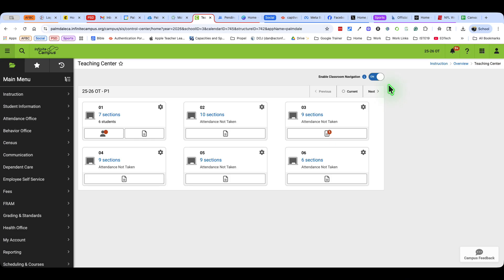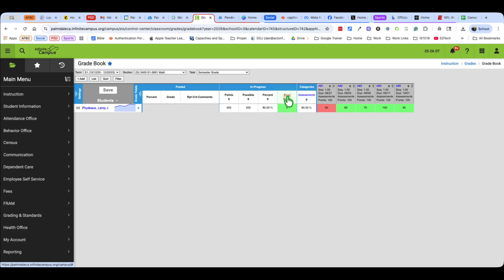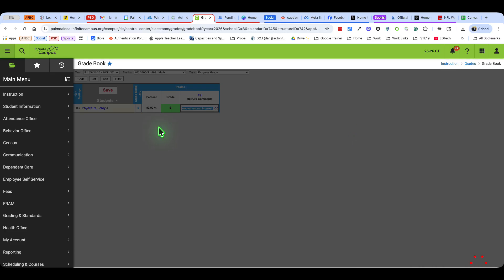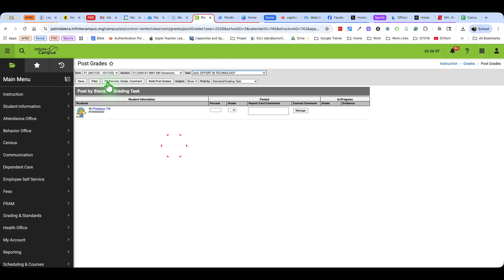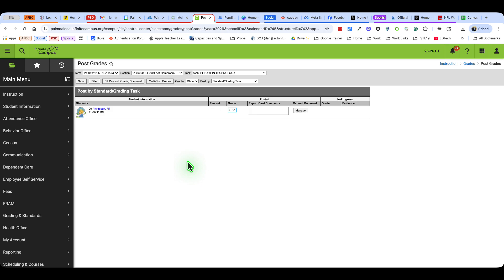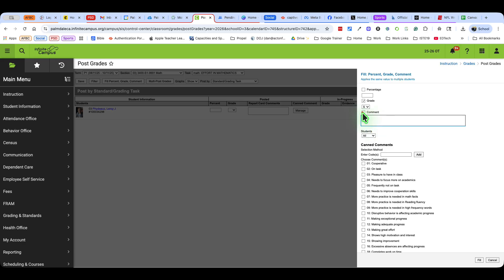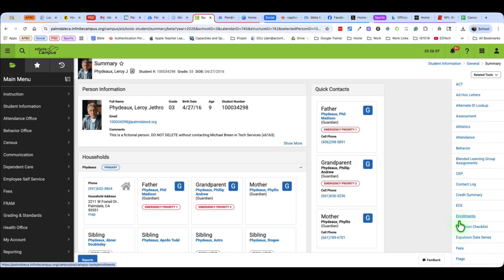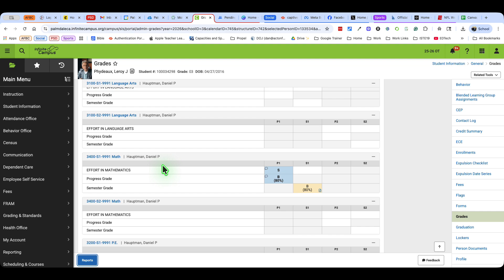Infinite Campus Grade Posting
Dan Hauptman walks through how to post grades in Infinite Campus for the Progress Report or Gradebook.